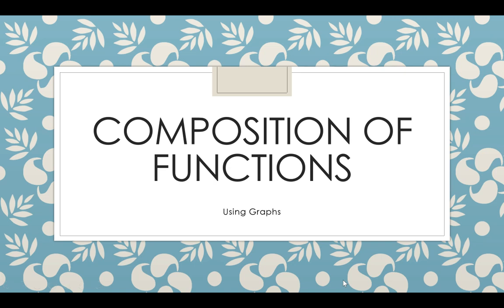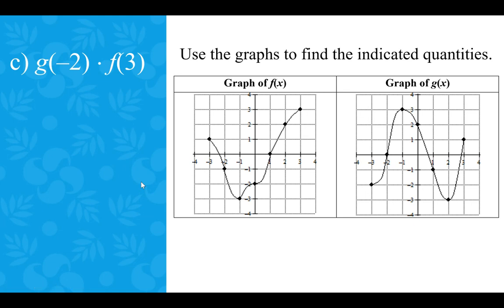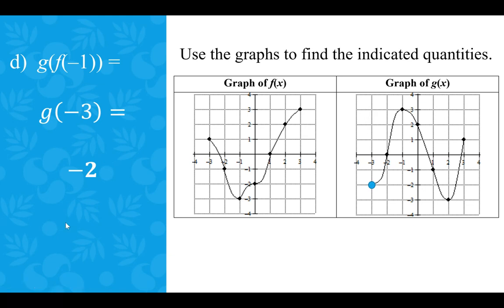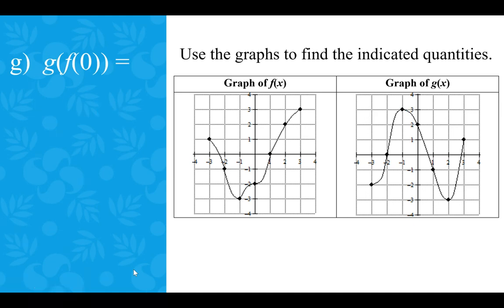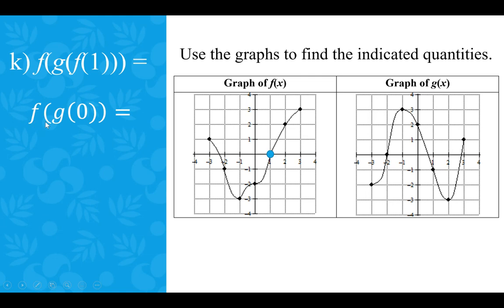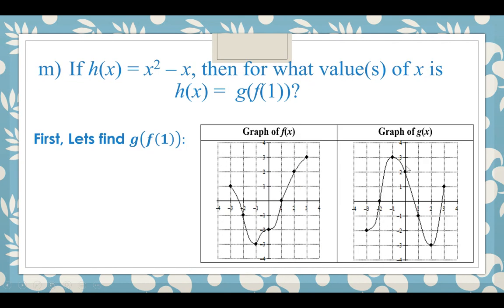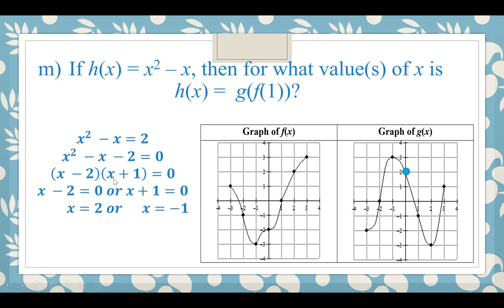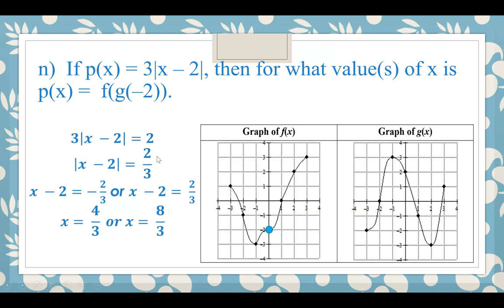Compositions of Functions Using Graphs